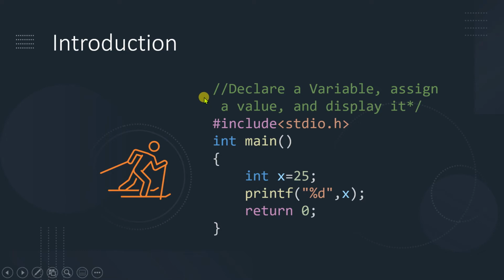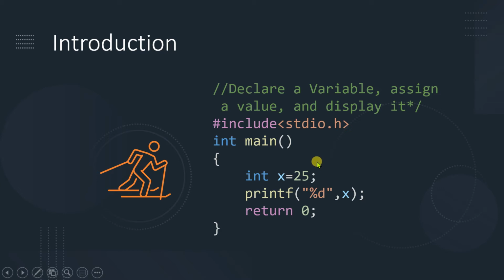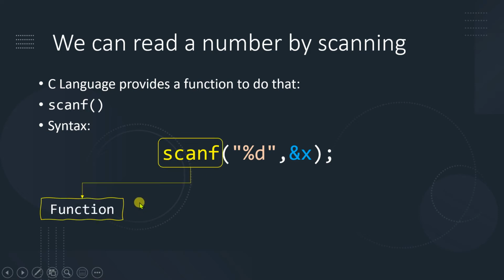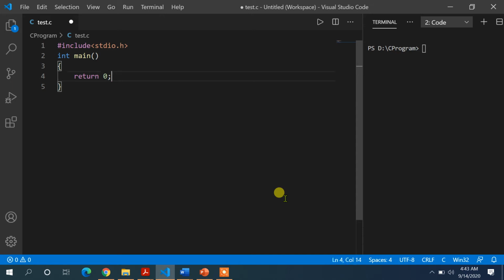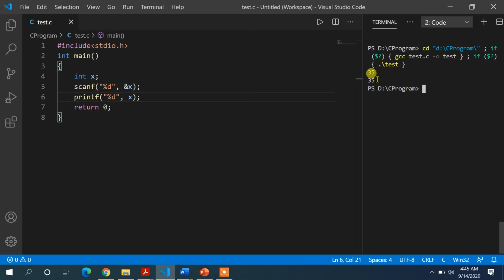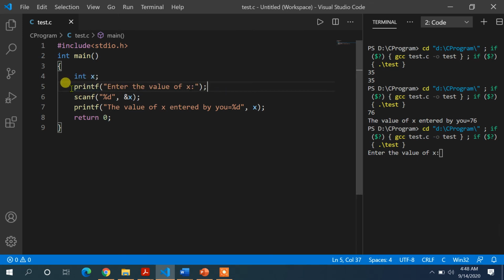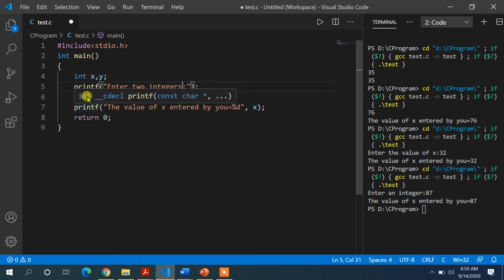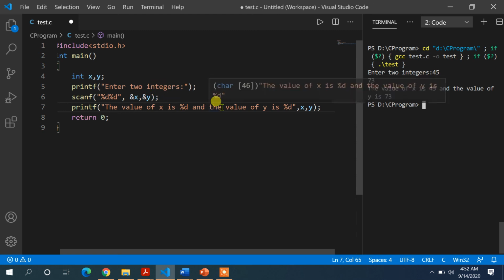Unit-2 Lecture-19 Learn to Code Example-2 scanf() Function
Explains about scnf() function used in writting C program.